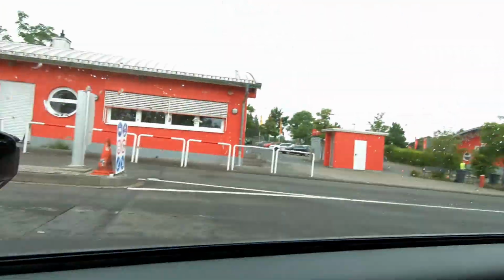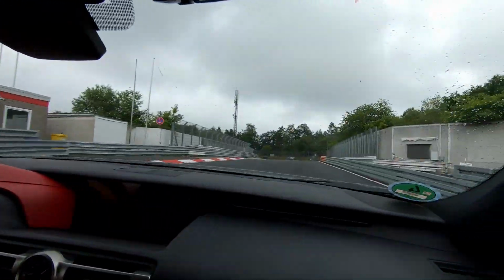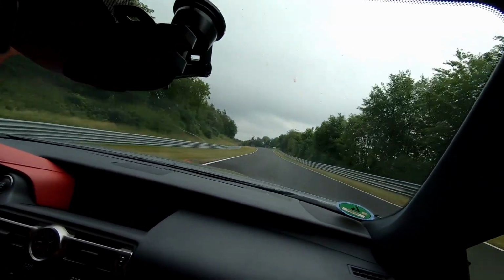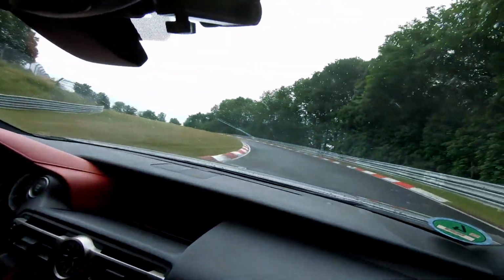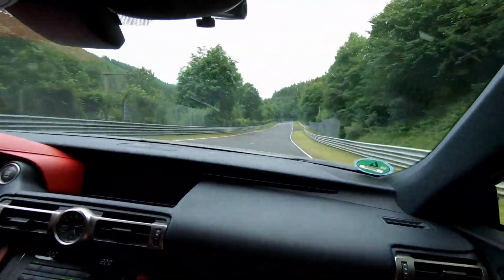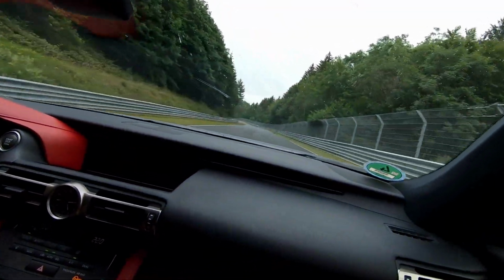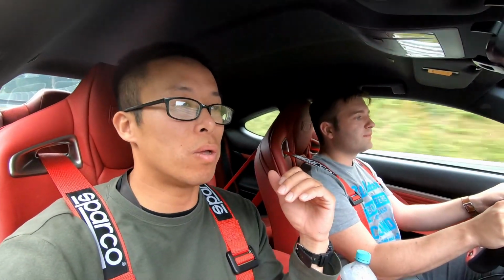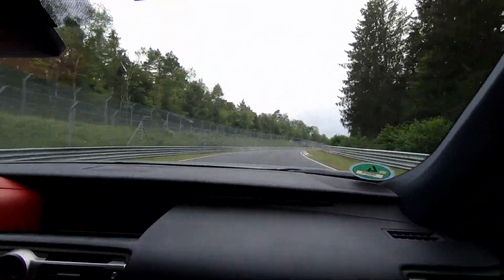Lexus RCF Track Edition Owner Gives His Thoughts About His Ownership Experience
My Lexus RCF Track Edition friend tells me what it is like to own one.